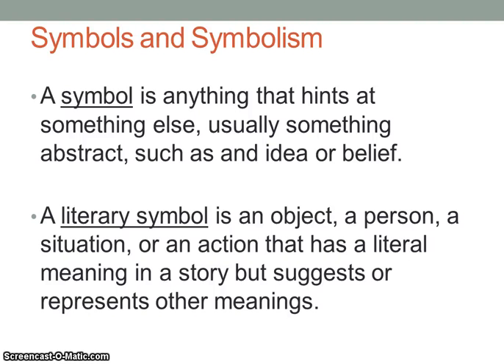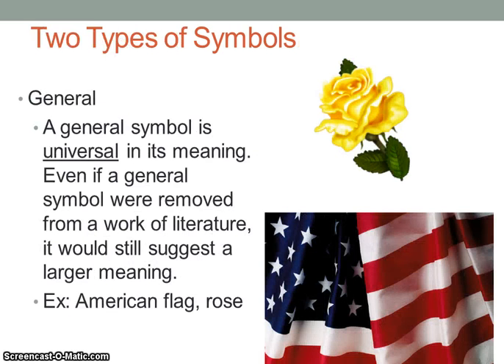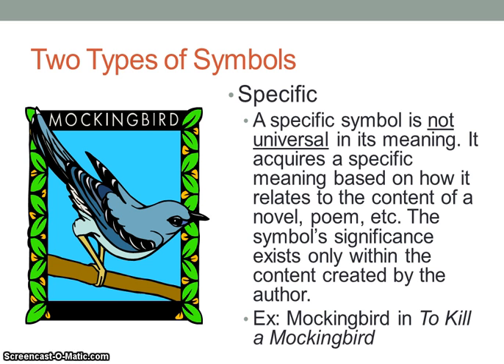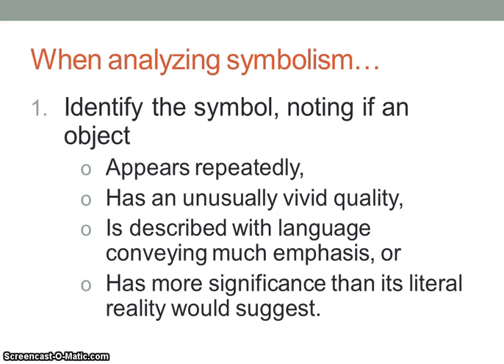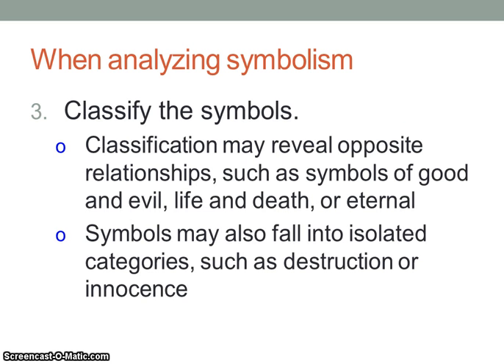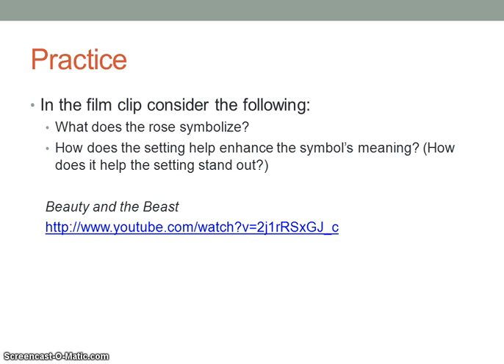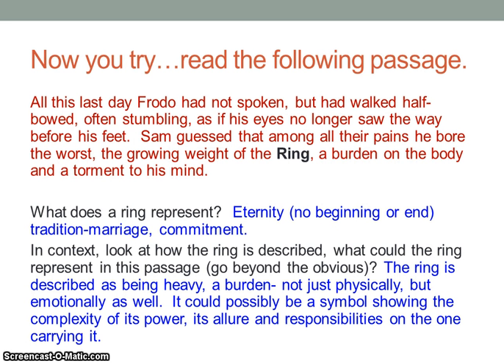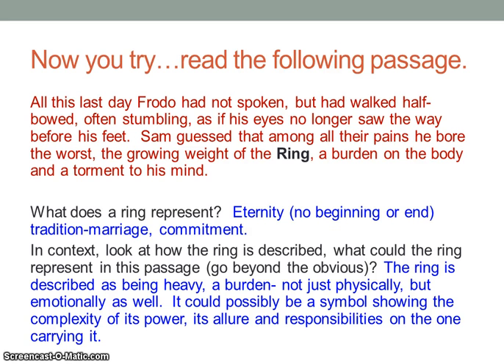Symbolism Flipped Video